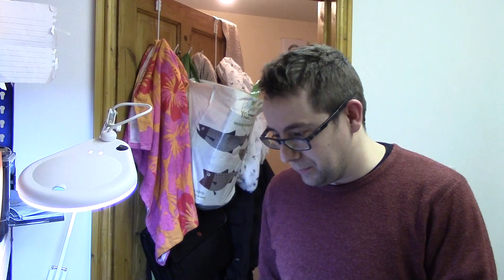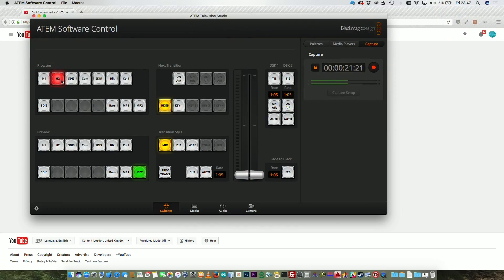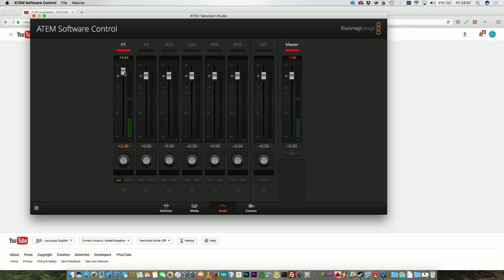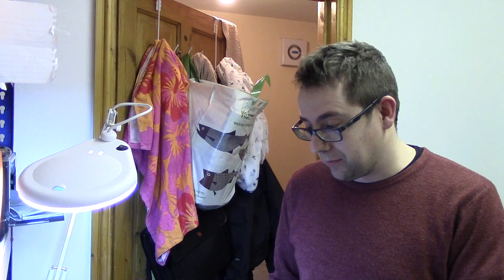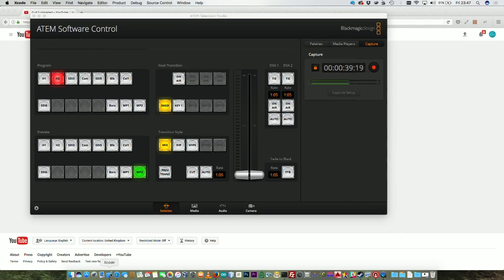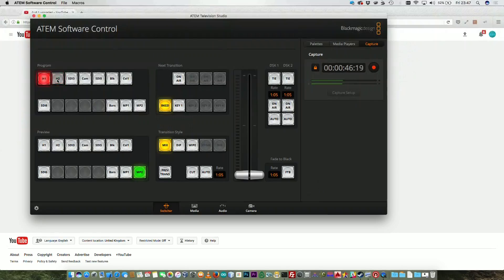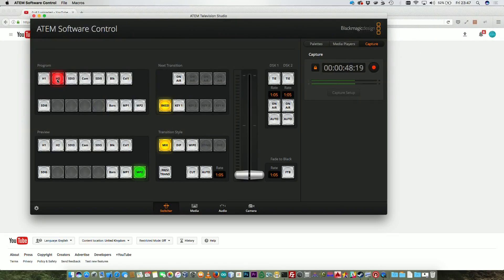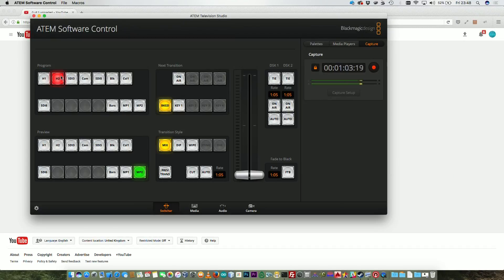Switcher Capture Now with Audio!!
Geek Channel - First Video (attempt 2) - Better, Quicker, more hearable, more geekery coming soon! Dont forget to FACs your graphics!!! Vision! One day I might get these right!

What do you want to see:
Arcade games. Real ones. like Pac Man, Streetfighter 2, Trand and Field (fixing?, or playing?)
Computer programming (Swift, Objective C, Project Euler walkthroughs)
Spectrum/Amiga repairs?
TV Explanations (keying, mixing, HDR, etc?)